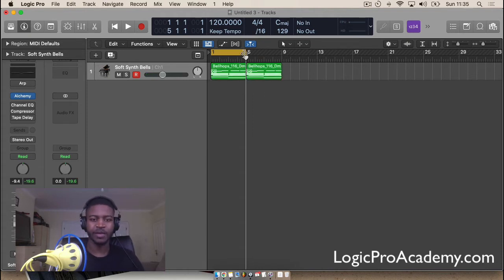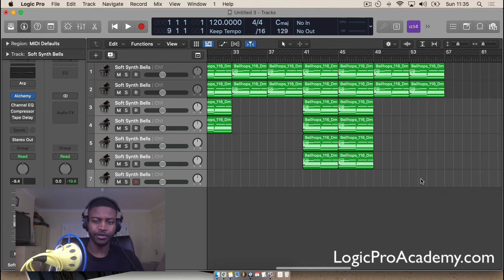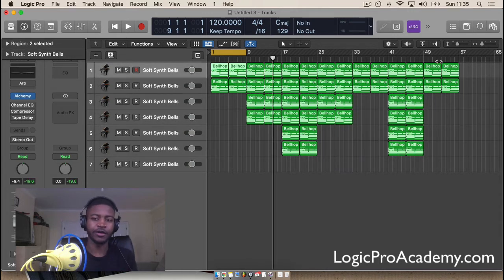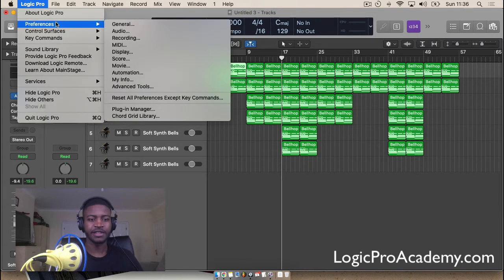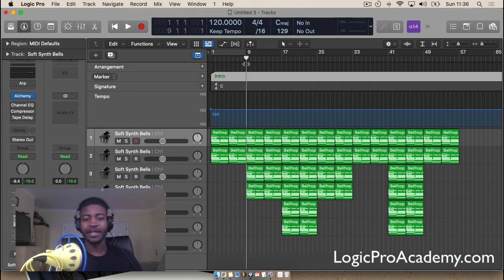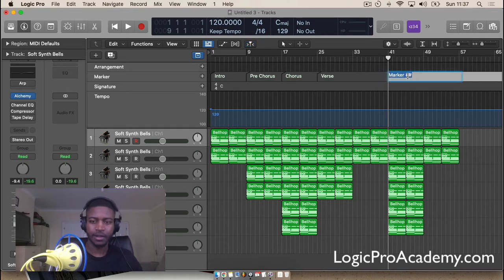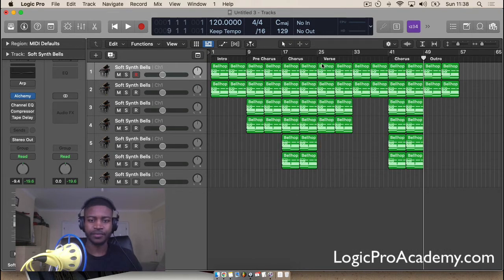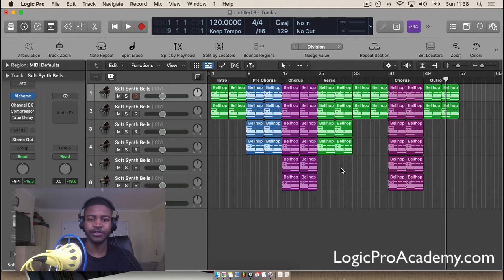How To Arrange Your Beats Using Markers | Logic Pro X Tutorial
It's easy for your beats to become disorganised as you start to arrange and build them, Logic Pro's markers can be a great solution to that problem.